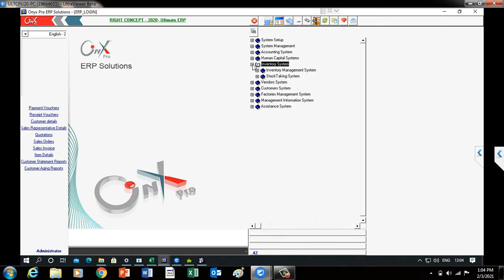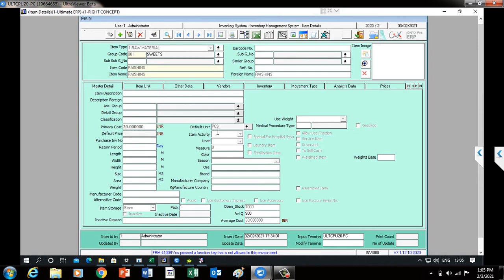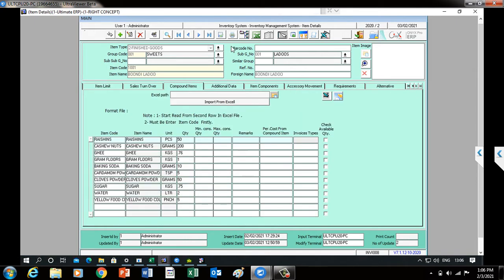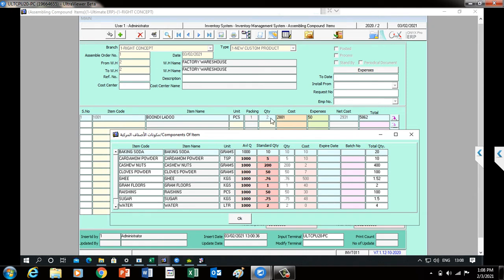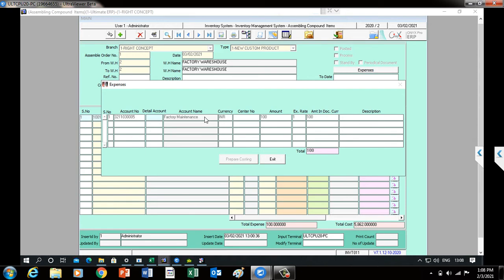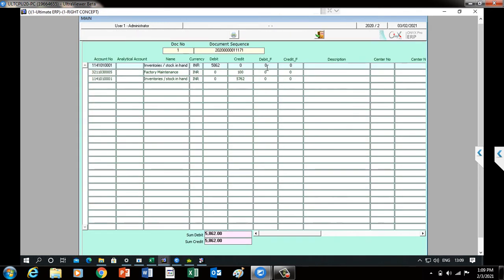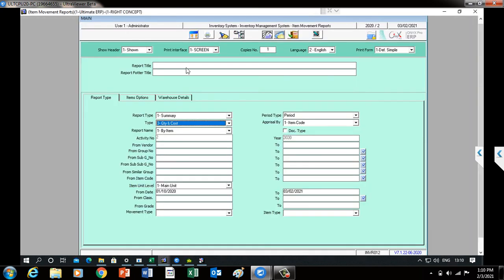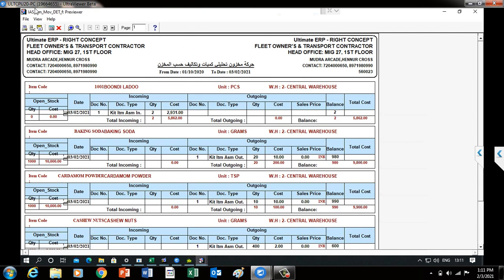ONYX ERP - Assembling Raw Material & Costing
in this video, description of how the raw material combine together by defined recipe with added instruction for production.
costing of the finished product can also be controlled in assembling compound item transaction screen when actually that finished product come in warehouse by adding miscellaneous charges like factory maintenance, labor salary so as to affect on item net cost.